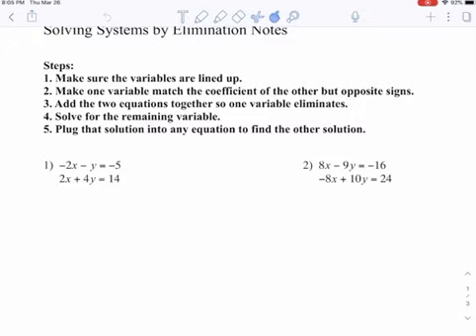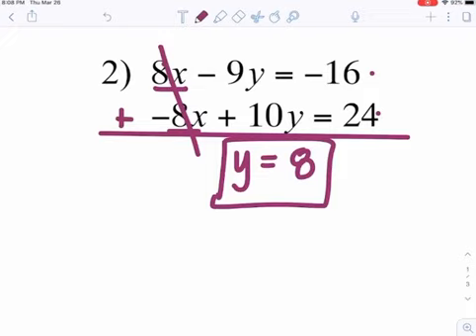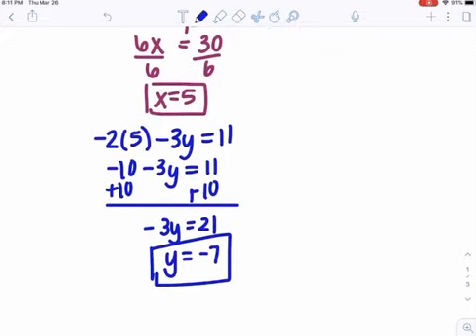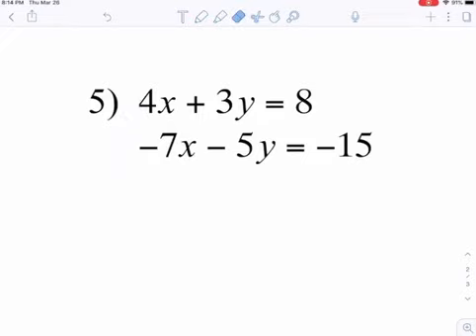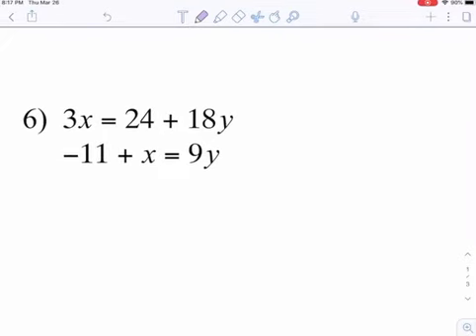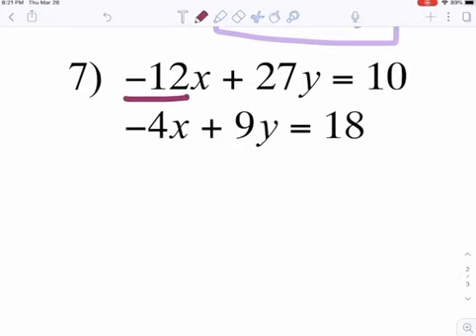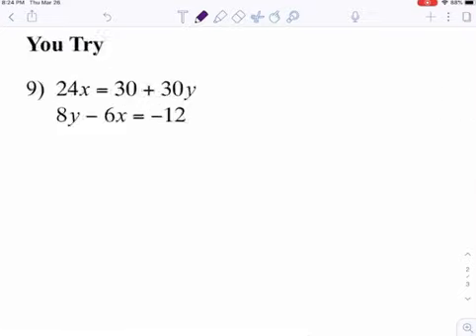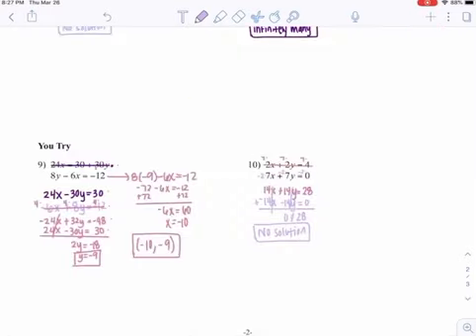Solving Systems of Linear Equations by Elimination